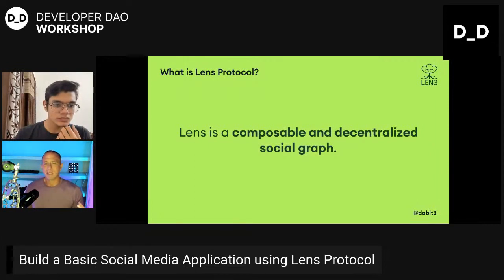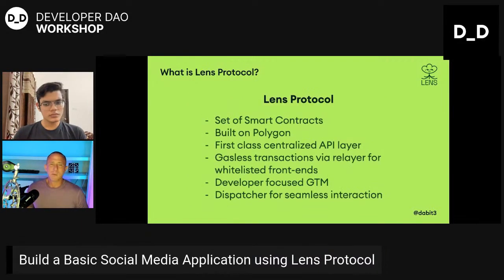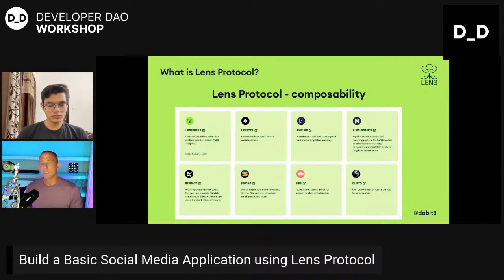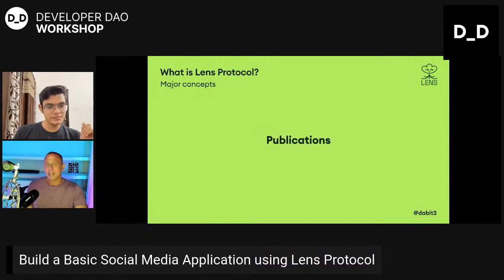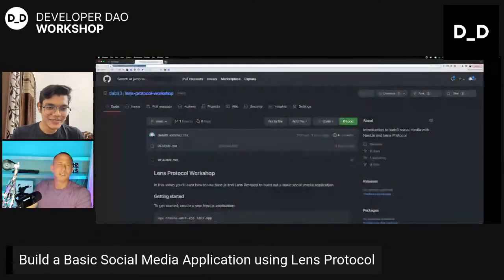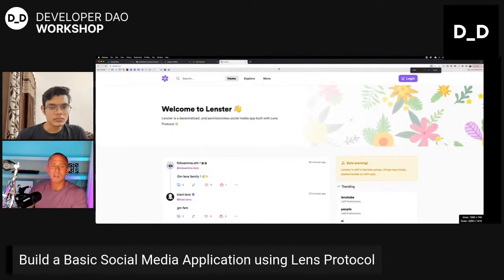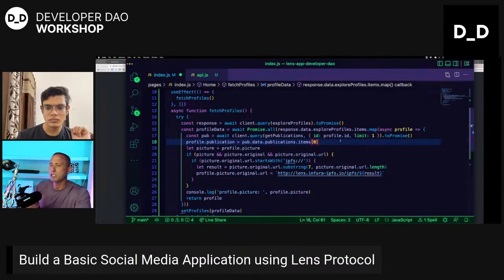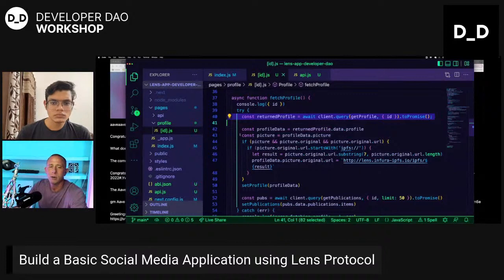Web3 Tutorial | Learn How to Build a Basic Social Media Application using Lens Protocol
In this workshop, you'll learn how to use Lens Protocol to build a basic social media application.

We'll create a new Next.js app, install our dependencies, and then query for user profiles. We'll then update the UI to list profiles and their metadata and allow users to click on a profile and navigate to an individual profile view to see the user's posts.

Next, we'll add a follow button to initialize a transaction in the smart contract to enable "follow" functionality. By the end of the workshop, you should understand how to use Lens protocol to build your own decentralised social media applications.

— Partner Tools
💳 Zerion | The Best & Safest Wallet UX in Web3

Chapters:
00:00:00 - Introduction to Developer Workshop
00:09:54 - Lens Introduction and Workshop
00:19:04 - Front-End Development and Developer Tooling in Lens
00:28:26 - Exploring Lens Profiles and Publications API
00:38:29 - Creating the GraphQL Client
00:49:40 - Building a Navigation System
01:00:08 - Subscribe to our YouTube channel